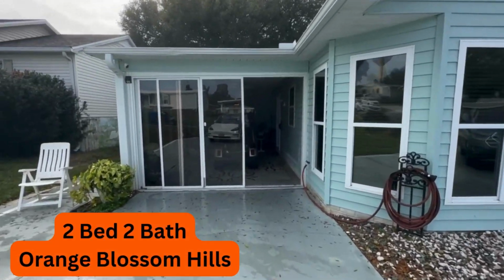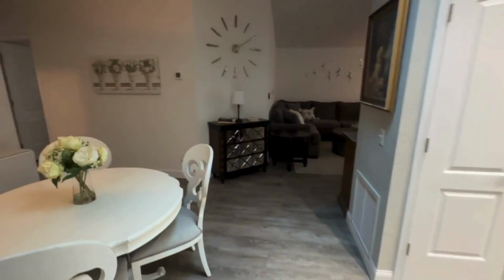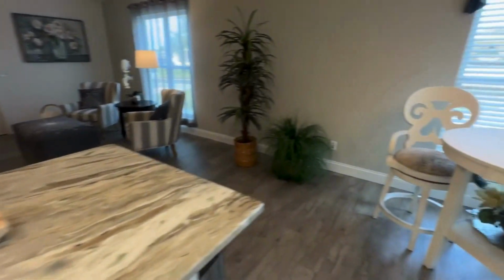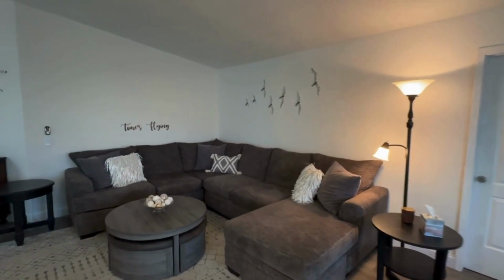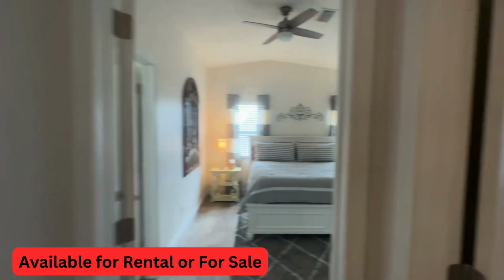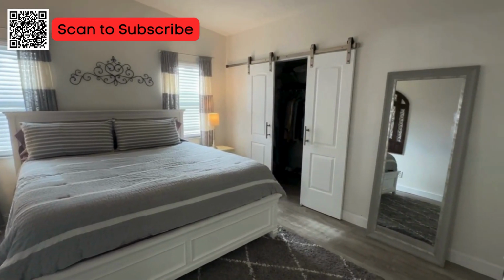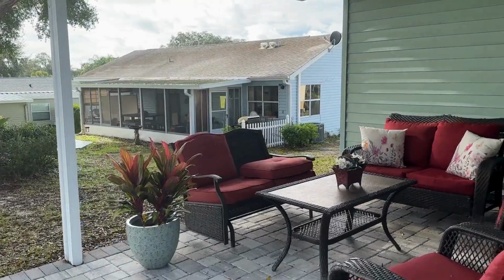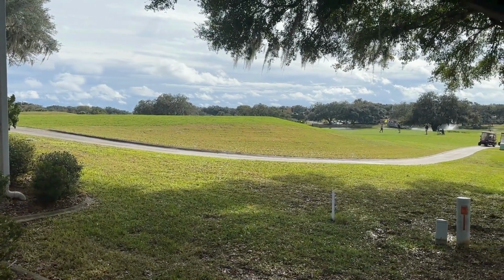The Villages Florida, Orange Blossom Hills House Tour!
This channel showcases Homes in the villages available for Rent or Purchase. We also explore the services residents need in The Villages
The Villages is a unique and vibrant community located in the heart of Florida. Often referred to as the "Friendliest Hometown in America," it is a sprawling master-planned retirement community that offers a one-of-a-kind lifestyle for its residents. Established in the 1980s, The Villages has grown into one of the largest retirement communities in the world.
Spanning three counties in Florida – Sumter, Lake, and Marion – The Villages covers an expansive area, featuring a carefully designed and meticulously maintained landscape of pristine golf courses, picturesque lakes, charming town squares, and an extensive network of golf cart paths. Indeed, golf carts are the primary mode of transportation for the residents, adding to the community's unique charm.
The Villages offers an array of amenities, including numerous golf courses, recreation centers, swimming pools, restaurants, shopping areas, and a bustling social calendar filled with clubs, events, and activities to suit a wide range of interests. Live music and dancing are common in the town squares, adding to the community's lively atmosphere.
Residents of The Villages enjoy an active and social lifestyle, with ample opportunities to make new friends and stay engaged in various hobbies and activities. The warm Florida weather and well-planned facilities make it an ideal place for retirees looking for an exciting and fulfilling retirement experience.